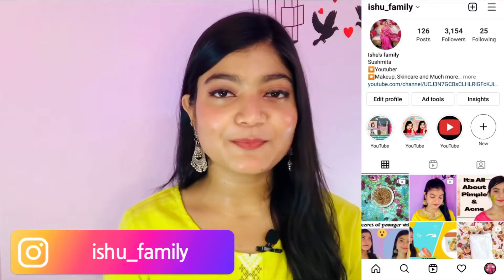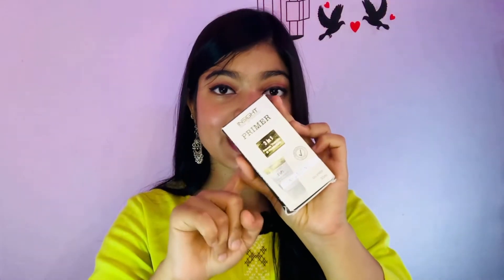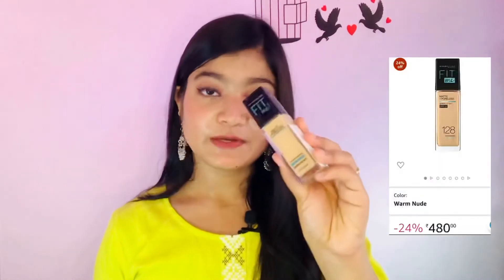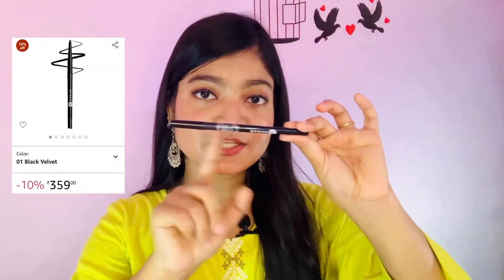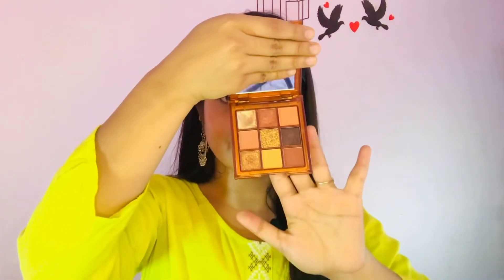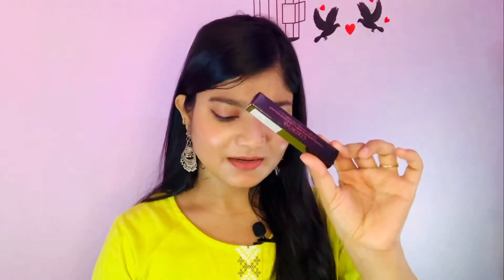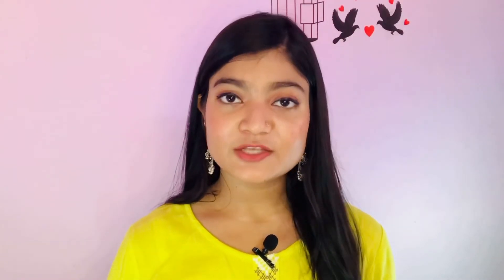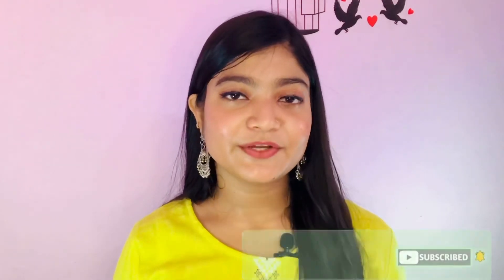Affordable Beginner’s Makeup Kit Starting 65/-Rs Only| Everything that you need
Hello viewers I welcome you all to my channel. I hope all of you are doing well. So In this video I am sharing with you The affordable Makeup Kit!!! 😇😇😇😇 Yes!! It's very helpful for Beginners. So if ' you are a beginner so this video is a perfect match for you.
17-S.F.R Color Smoke Show Palette-
18-s.f.r Caramel brown eyeshadow palette-
26-Nykaa So Creme! Creamy Matte Lipstick-